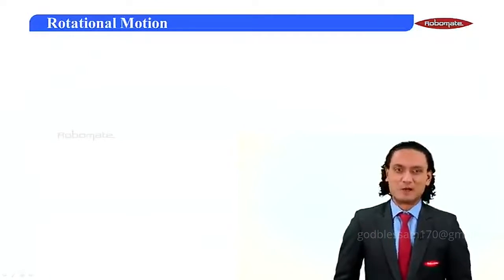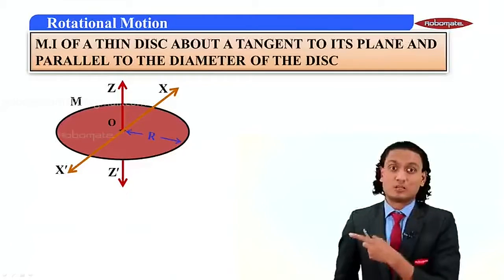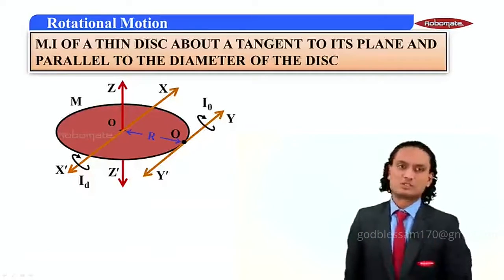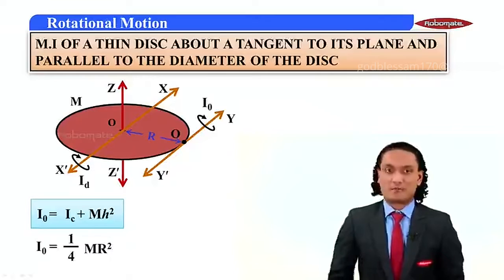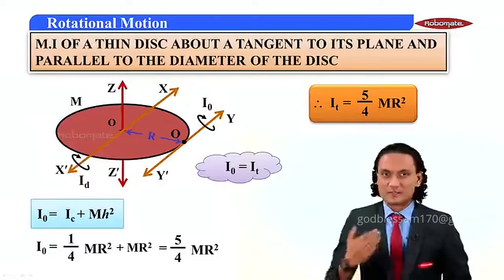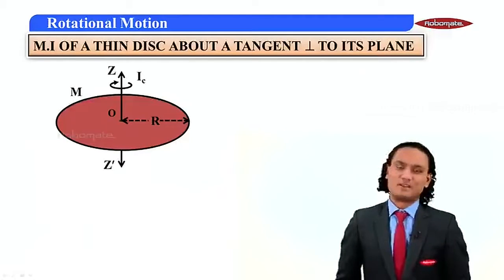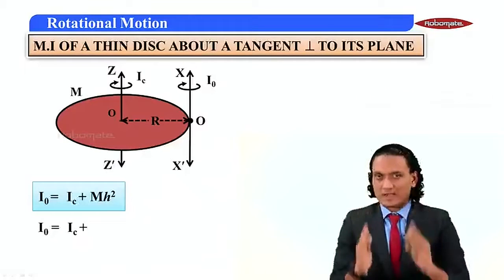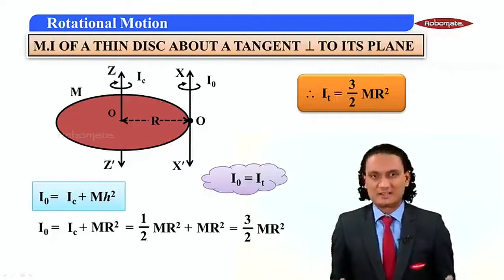RM part 36